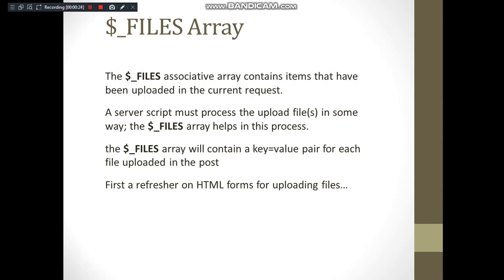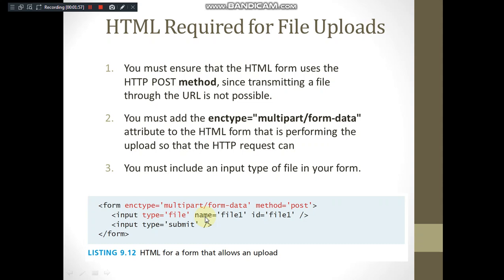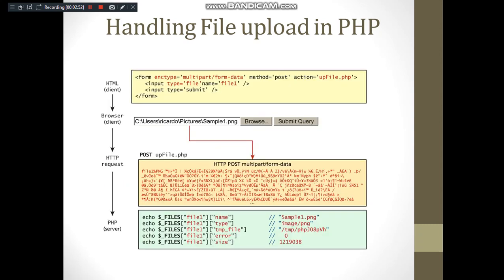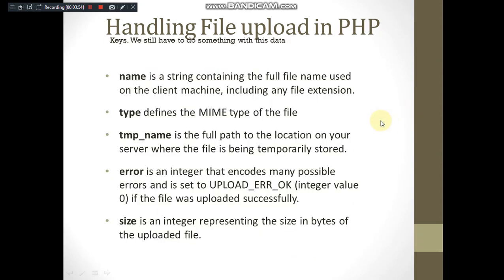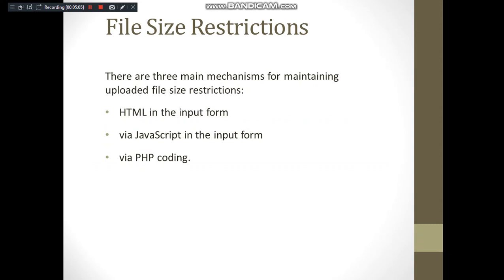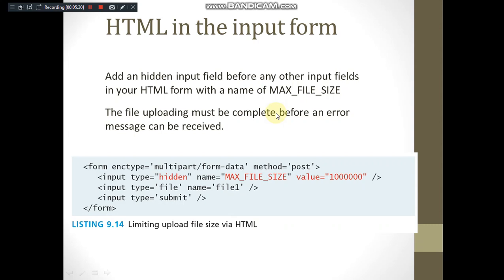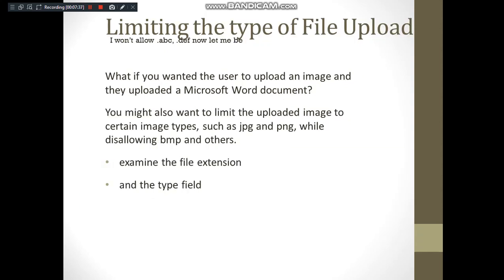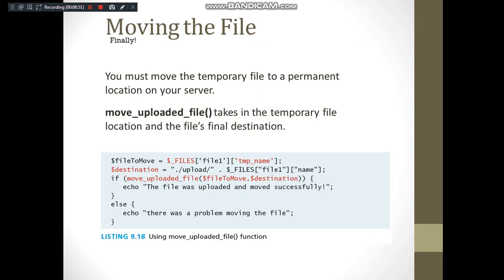Module4 PHP Files